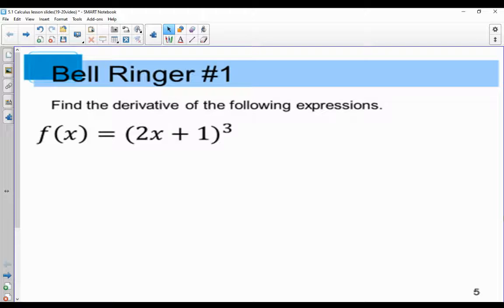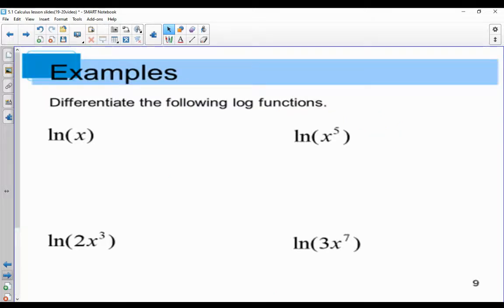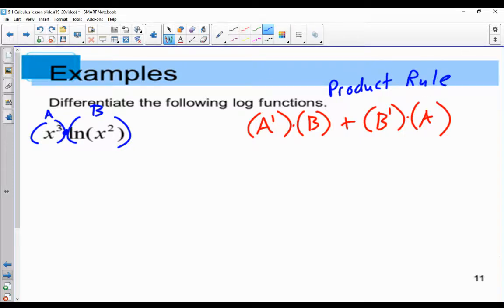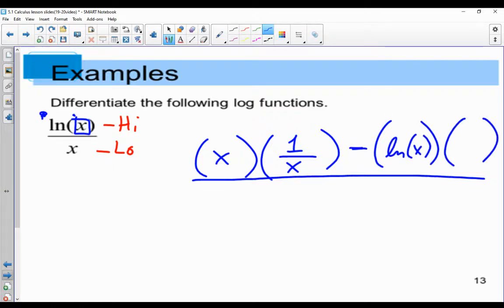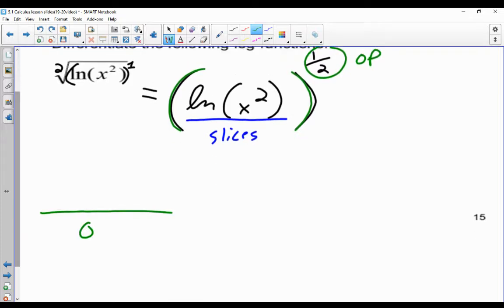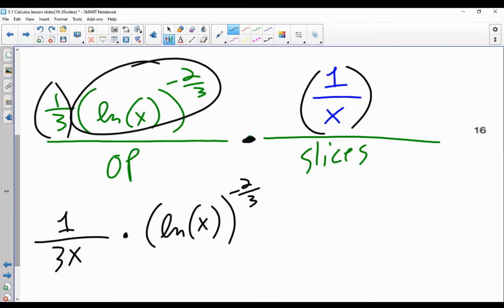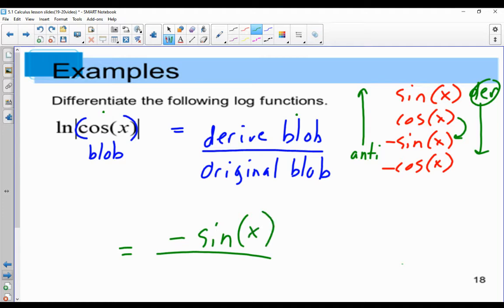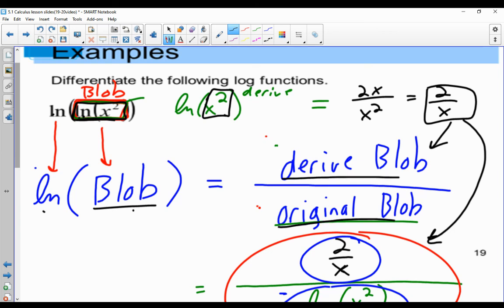5.1 - Intro to Deriving Natural Logarithms